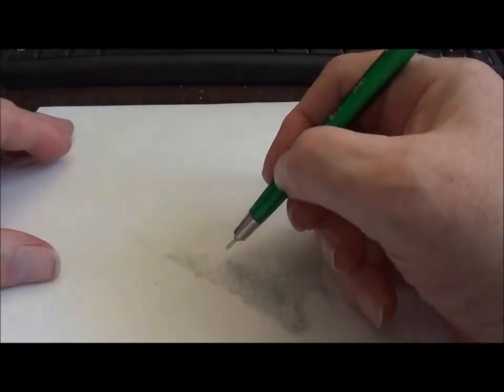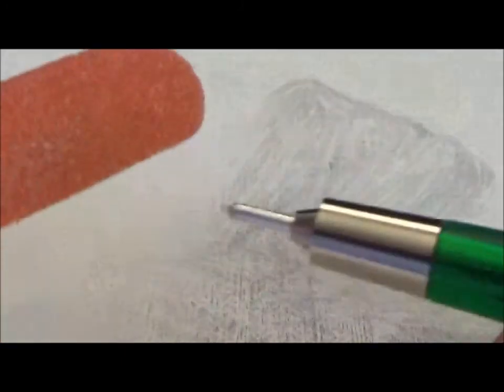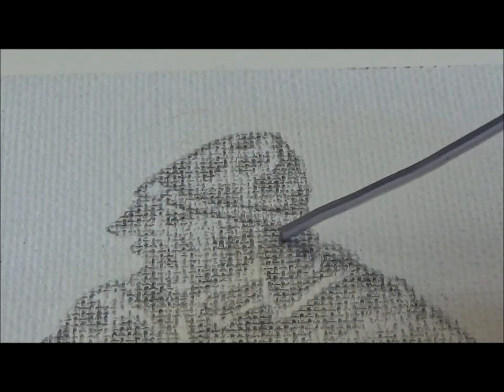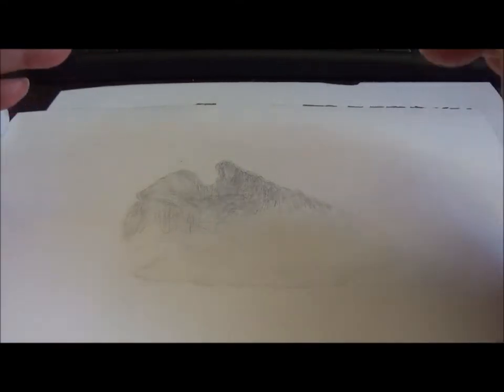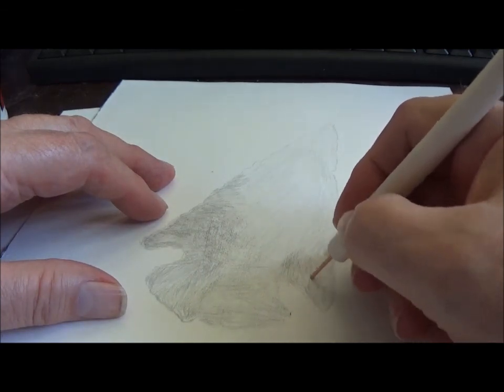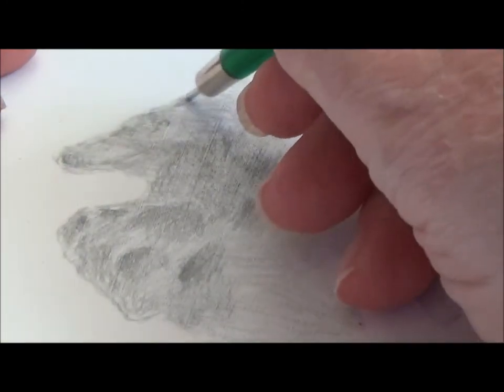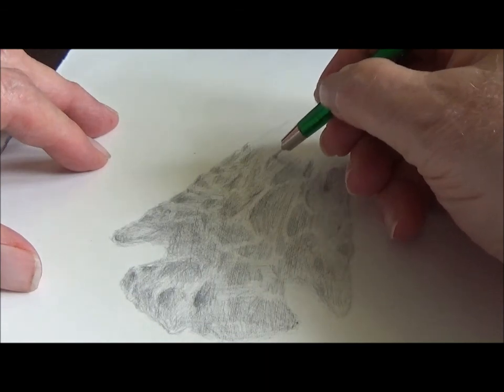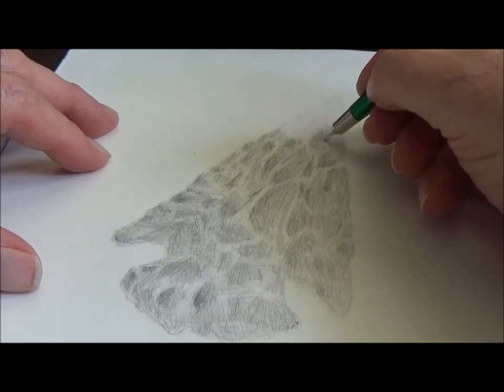APL's Stan Teaches Silver Point Technique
APL's resident artist teaches everyone how to use silver point to make their very own artwork!